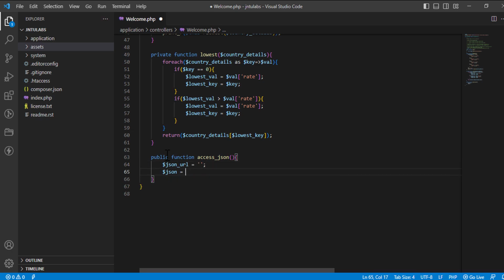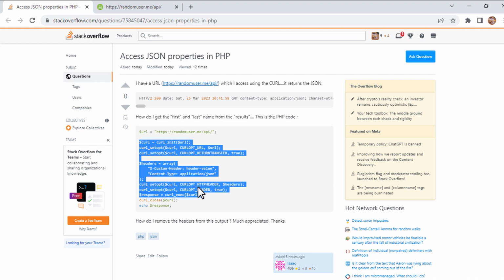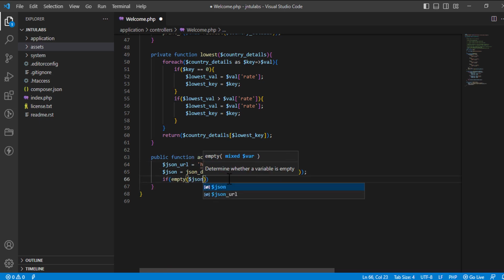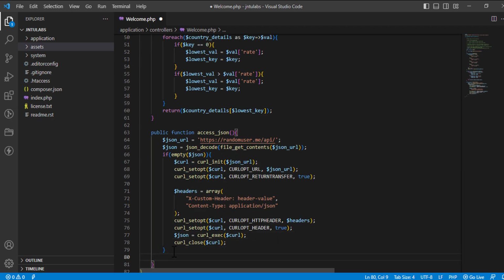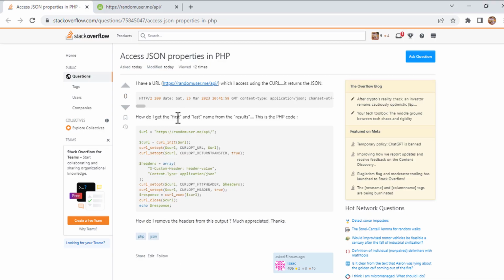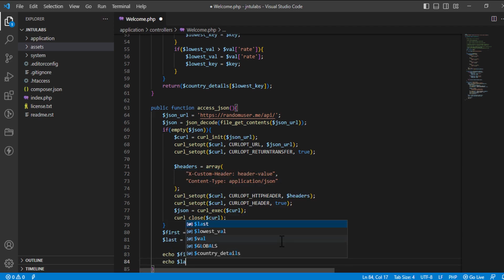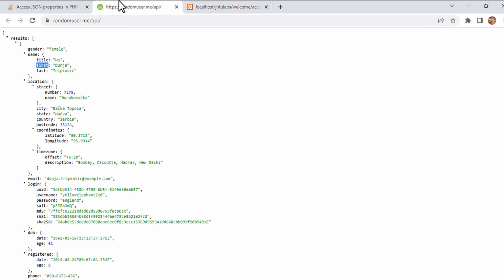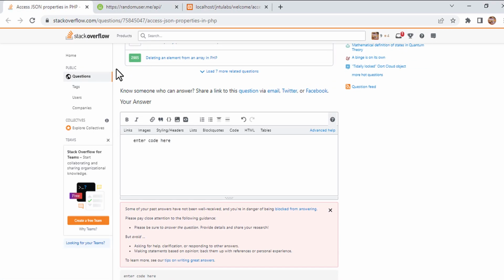Mastering JSON Property Access in PHP: A Beginner's Guide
In this tutorial, you will learn how to access JSON properties in PHP. We will cover the basics of JSON decoding, accessing properties using arrays, and manipulating the data to suit your needs. By the end of this tutorial, you'll have a solid understanding of how to work with JSON data in PHP, and be able to implement it in your own projects with ease. Whether you're new to PHP or a seasoned developer, this tutorial has something for you!

0:00 Introduction
0:38 Coding
3:00 Closing